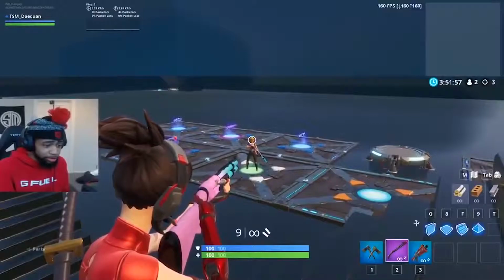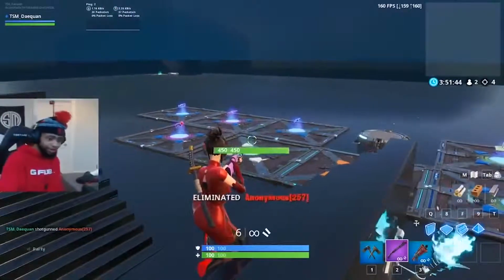Why Epic NEEDS to Unvault the Pump Shotgun!!!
I miss the pump. It was my favorite gun in Fortnite and in this video, I talk about why Epic should unvault the pump.